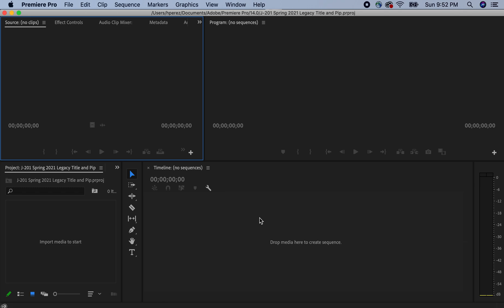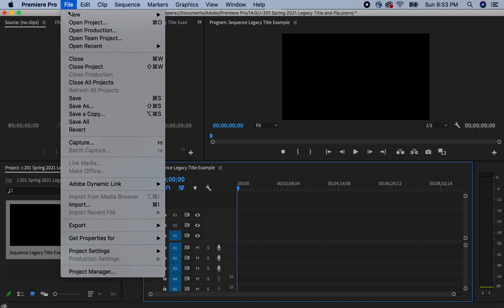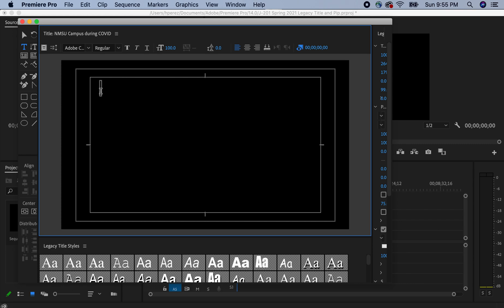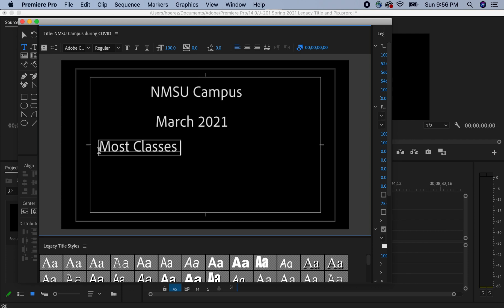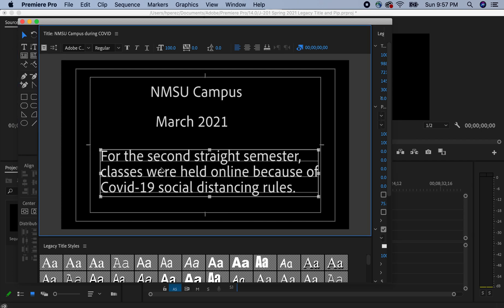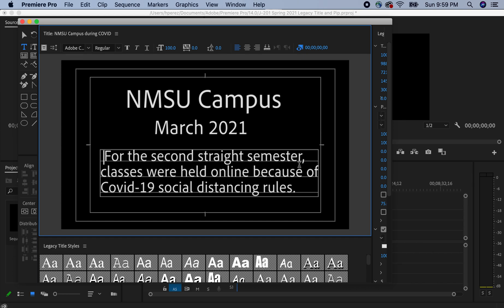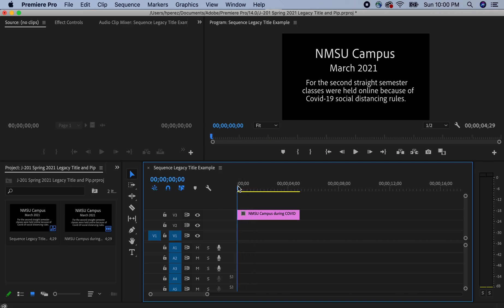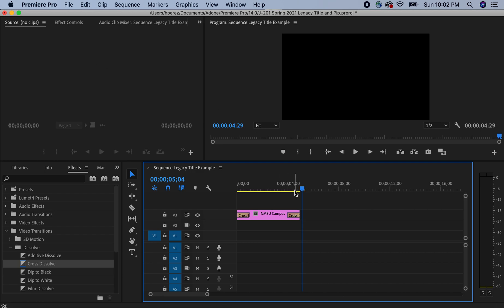Legacy Title Tool for Text Graphics and Dissolve, NMSU Journalism and Media Studies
Tutorial for Legacy Title Tool-Text Graphics and Dissolve,
Produces by Hugo Pérez
NMSU Journalism and Media Studies